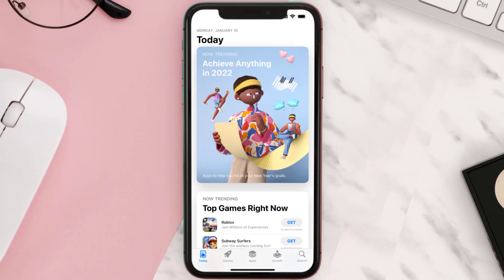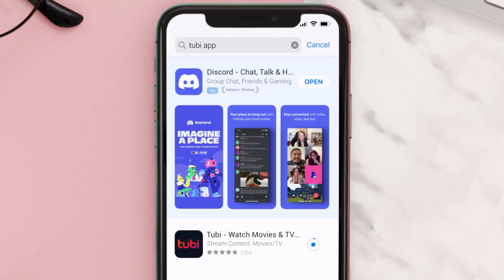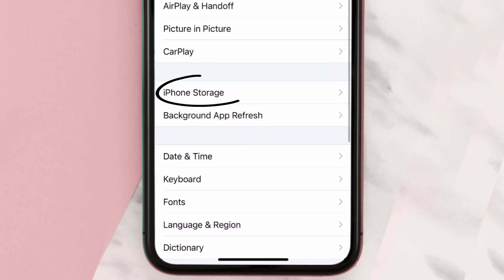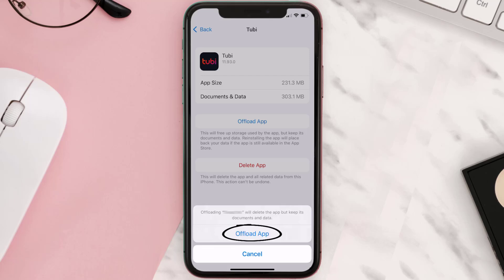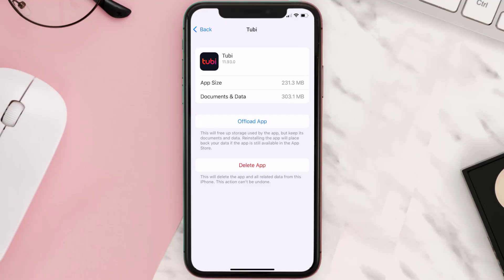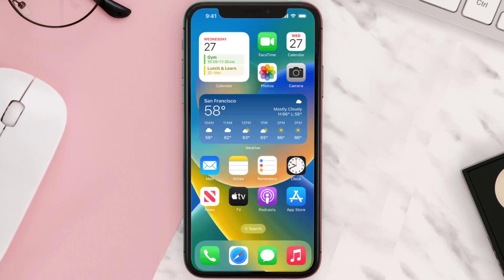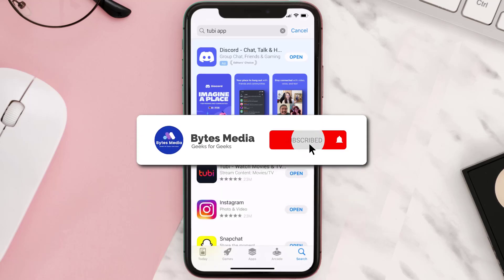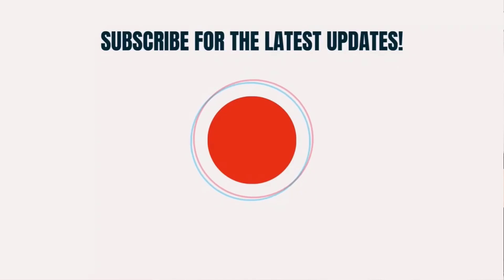Tubi App Not Working: How to Fix Tubi App Not Working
In this video, I'll show you How to Fix Tubi App Not Working. This is the easiest and fastest way to Fix Tubi App Not Working. Make sure you watch until the end of this video to find out How to Fix Tubi App Not Working on iPhone. These methods work on iOS 11 as well as iOS 12, iOS 13, iOS 14, iOS 15 and iOS 16. Hope you enjoy!

Video Parts:
00:00 Intro: How to Fix Tubi App Not Working
00:07 1.Solution: Update Tubi App
00:27 2.Solution: Clear Tubi App cache files
00:57 3.Solution: Delete and Reinstall Tubi App
01:19 Outro: Ending